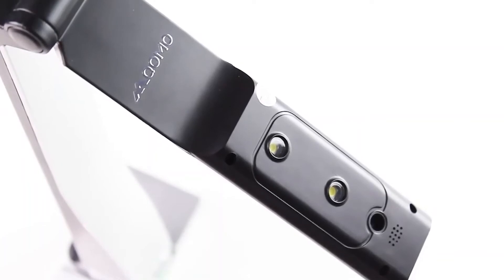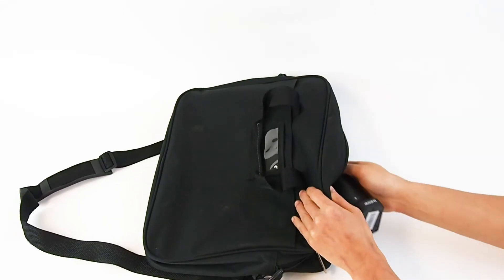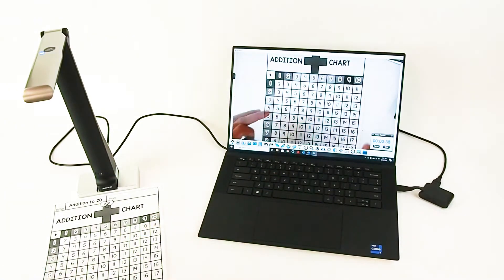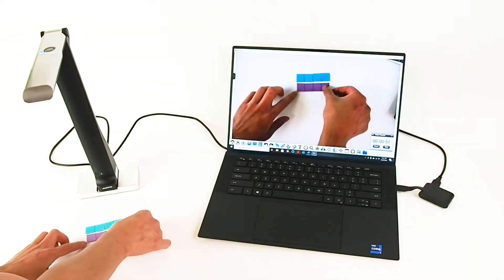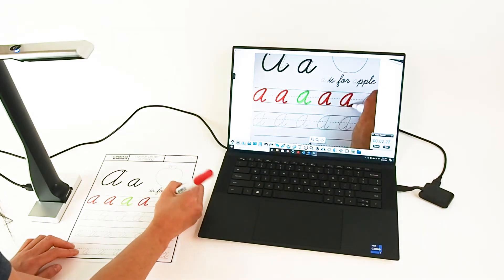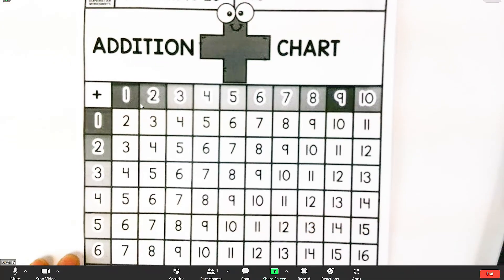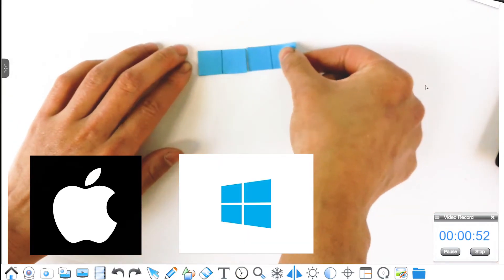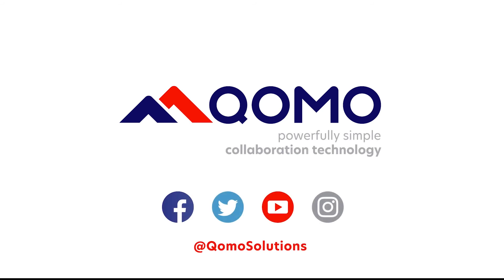QOMO QPC22 ScannerCam Doc Cam Overview - Hybrid Classroom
QOMO's ScannerCam (QPC22) is a document camera that is portable, lightweight, and plug-and-play with your computer. With QOMO's free document camera software, you can capture, record, zoom, and draw on any document or object that you place under the doc cam.

The QOMO Scanner Cam also features autofocus lens and a built-in LED light for illumination. The arm rotates to be able to double as a webcam and a document camera. This makes it the perfect 2-1 solution for the hybrid classroom and workspace!